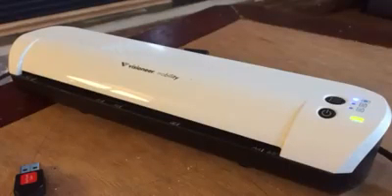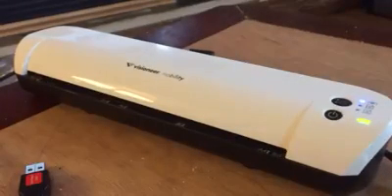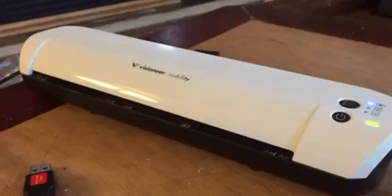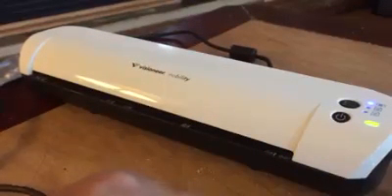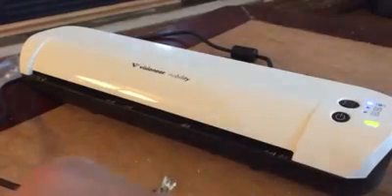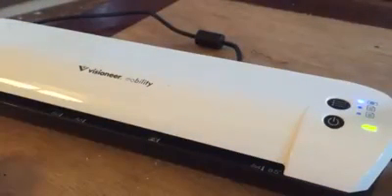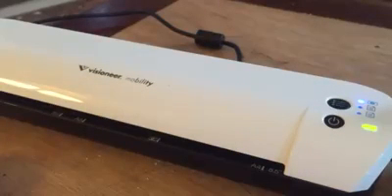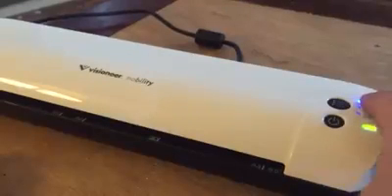Product Reviews for Putters